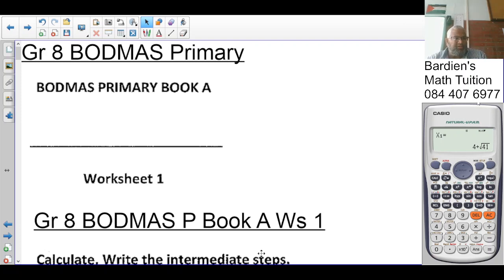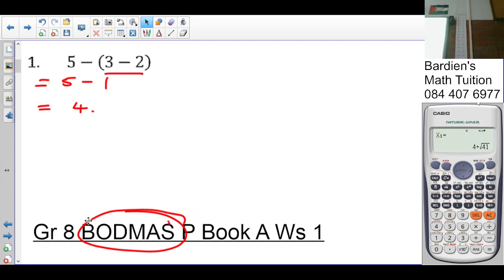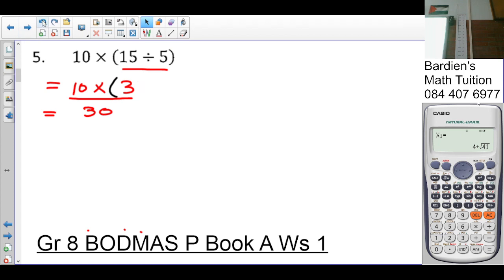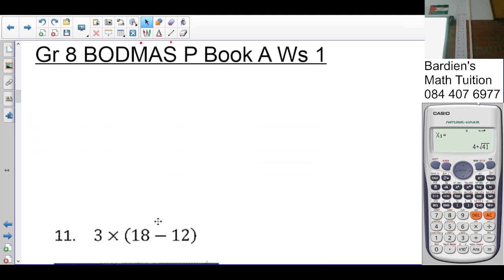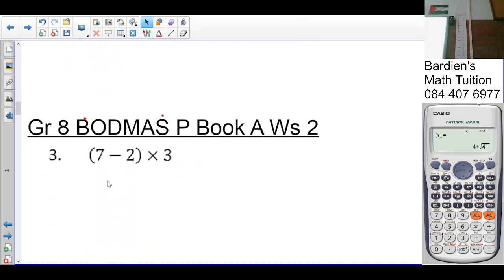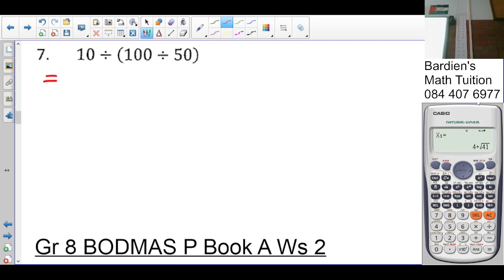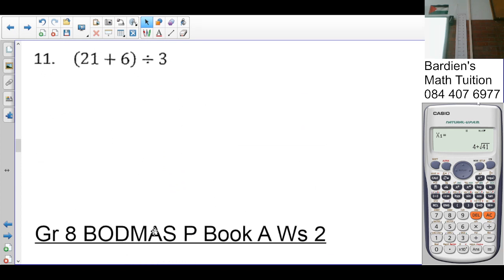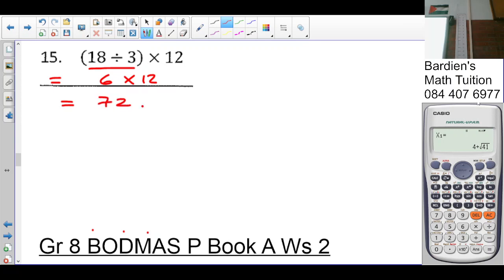Gr 8ss Bodmas Primary L1 Book A Ws 1 2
Grade 8ss Bodmas Primary Lesson 1

Book A Worksheet 1 2